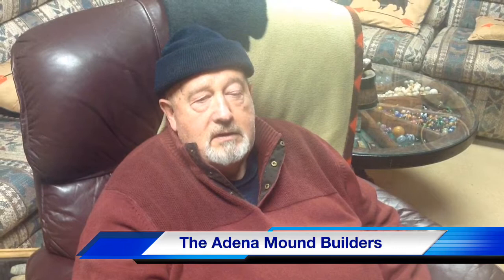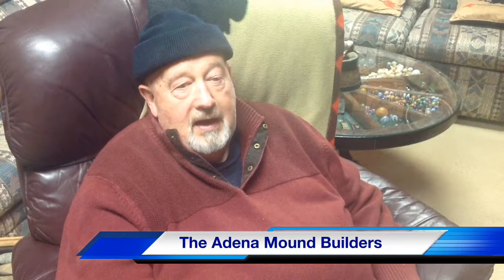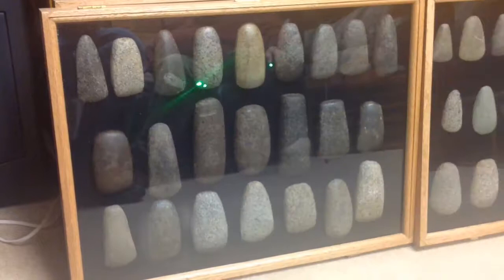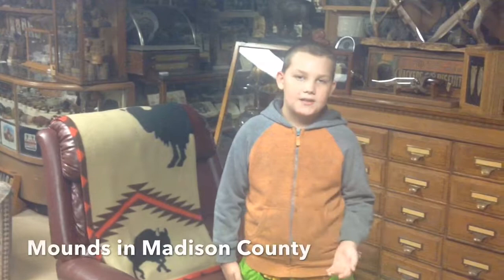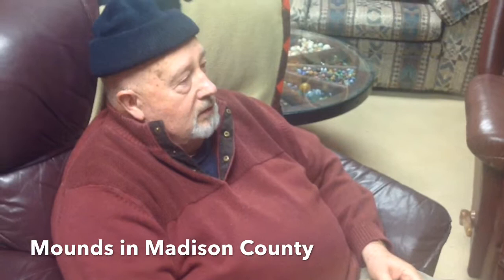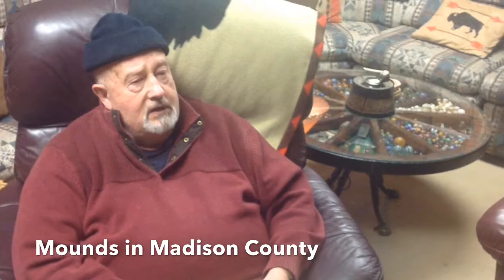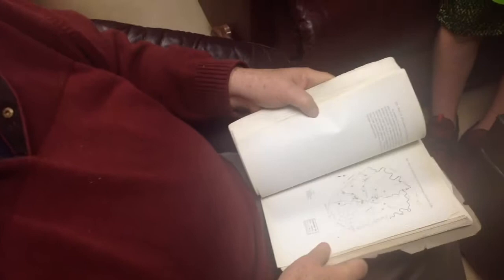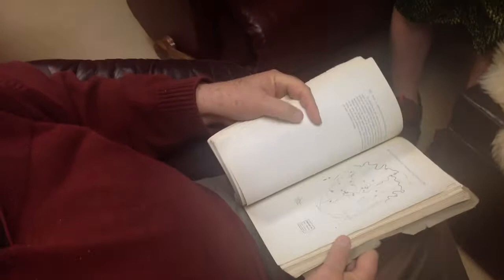The Mound Builders